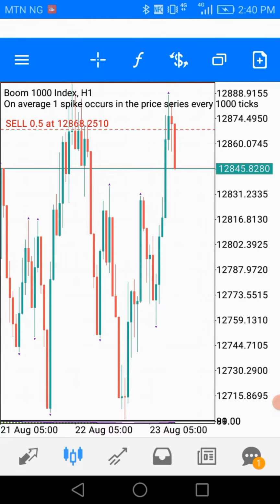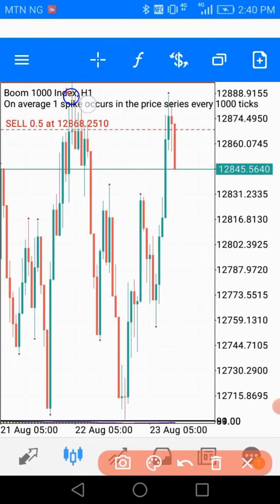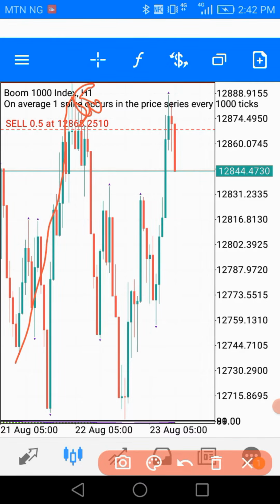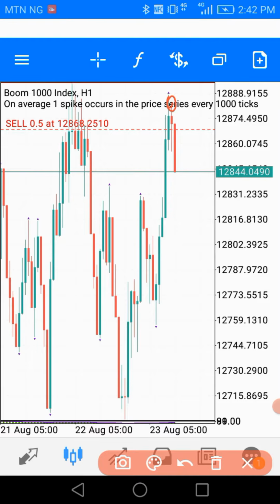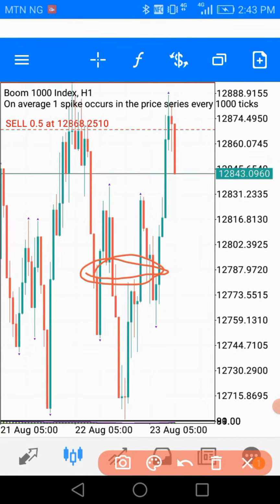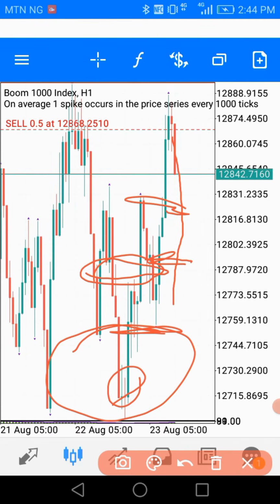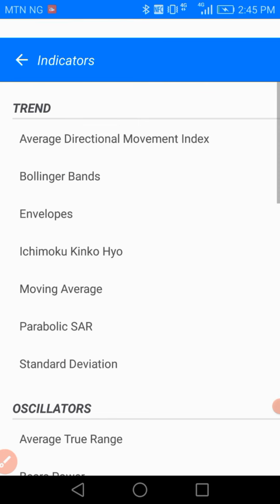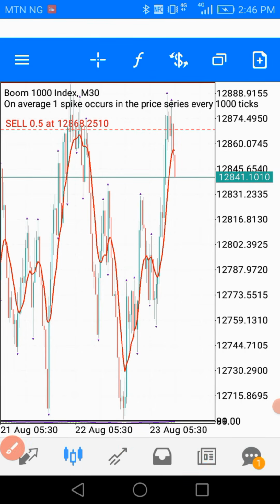AT LEAST 1 HOUR ON BOOM AND CRASH ;This is pure !!!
This strategy or pattern is pure on boom and crash and you can be sure of trading with it up to at least 1 hour on boom and crash and make your cool money.

        LATEST VIDEOS/STRATEGIES

 The new Boom and crash money milking machineh ttps://youtu.be/OxolSLR_H3w